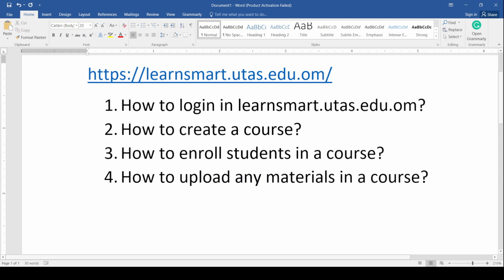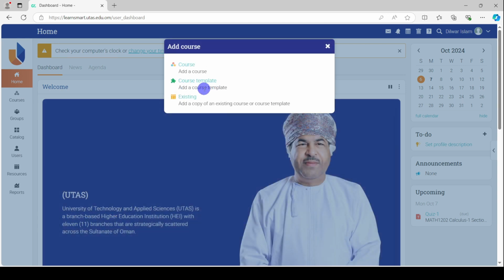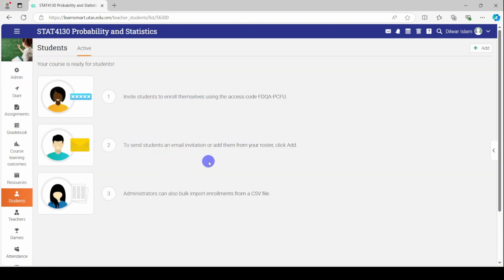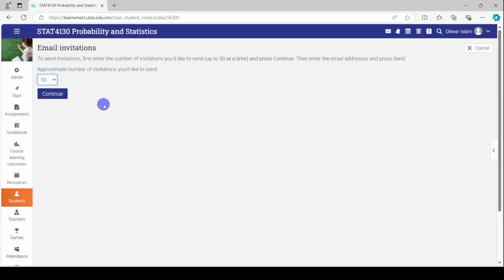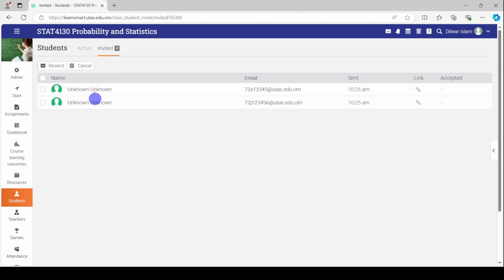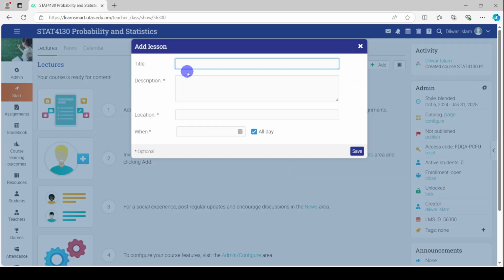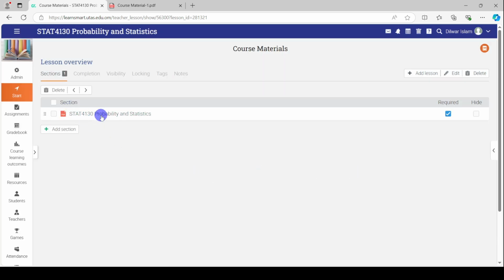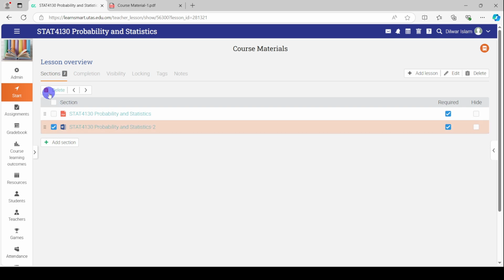LearnSmart Tutorial-1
Contents:
1. How to login in
2. How to create a course?
3. How to enroll students in in a course?
4. How to upload any materials in a course?